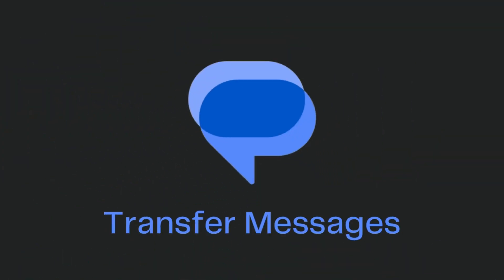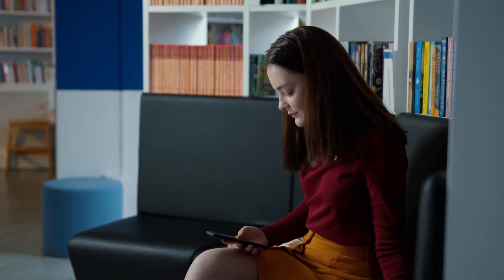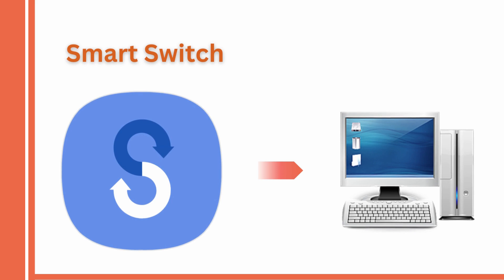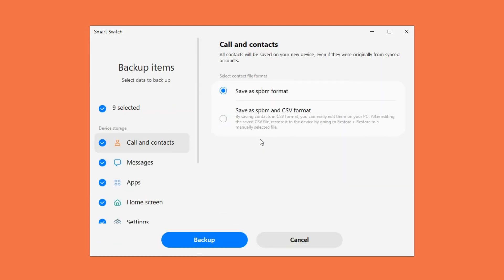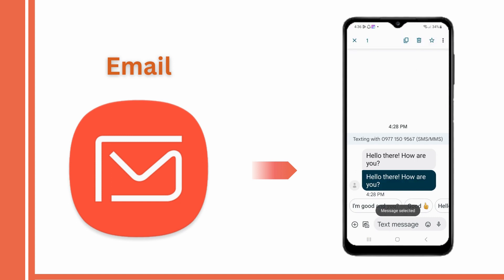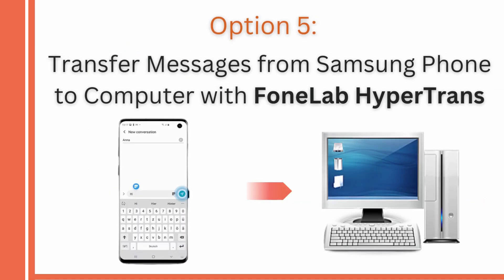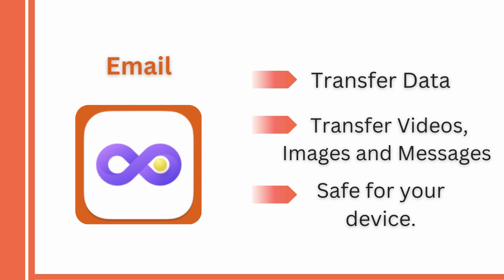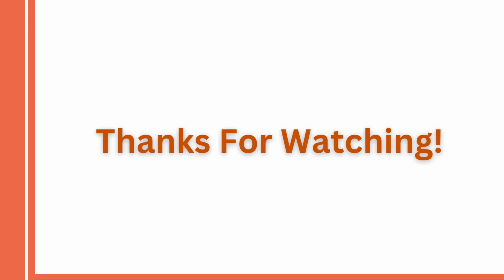Effective Ways How to Transfer Text Messages from Samsung to Computer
Daily, we send many text messages to the people we communicate with, like our family, friends, and colleagues in office work or school. Most of these text messages are so important that you can’t afford to lose them. You might be looking for a way to transfer your text messages to your PC to secure and back up the messages you’re keeping.  There will always be a solution to that. So today, we will show you the three effective ways to transfer text messages from Samsung to your PC.

First, You can transfer SMS Messages from Samsung to the computer using Smart Switch. This tool was developed to transfer files from the old phone to the new phone. It also supports you in transferring Android, iOS, and Windows phones to Galaxy phones. So, it can back up text messages to the computer. While for the second method, email, is another way to transfer your messages from your Samsung phone to your computer. Almost all Android devices can transfer and save messages through email to a PC.

And lastly, If you are looking for an efficient tool to transfer your files that you can use in this kind of situation, we have FoneLab HyperTrans for you. This tool can transfer essential files between Android devices and PC. In addition, you can also transfer data from an Android device to a computer. It is a perfect fit for your demands. You may transfer images, videos, messages and contacts, and more. Most importantly, using this tool will not harm your device. to get this tool, visit the link provided.

These options are effective if you want to transfer your text messages from your phone to your PC. Aside from that, these options are quick and simple to execute to the extent that even a beginner can do.

Time Stamp:
0:53 - Transfer Text Messages on PC Through Smart Switch
1:43 - Transfer Text Messages on PC through Email
2:33 - Transfer Text Messages on PC with FoneLab HyperTrans